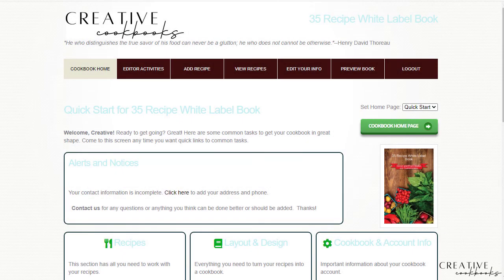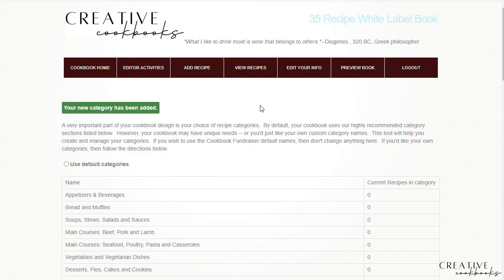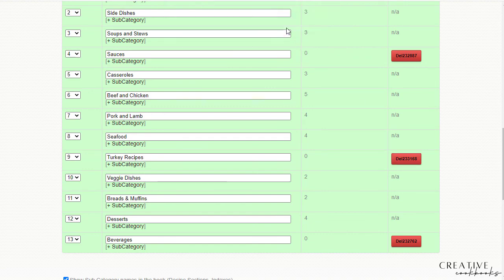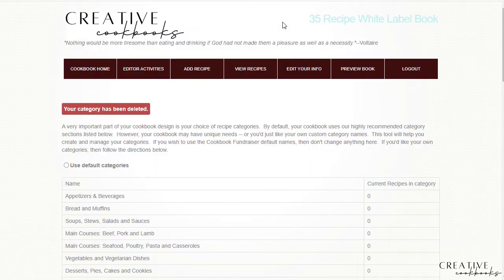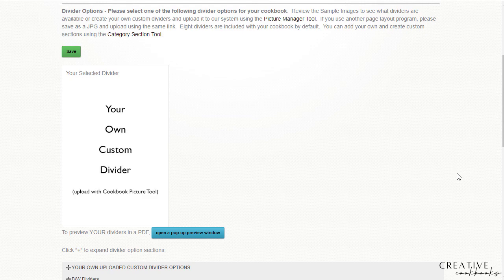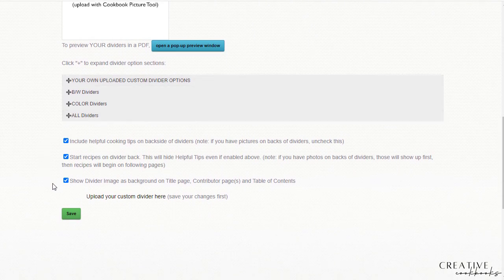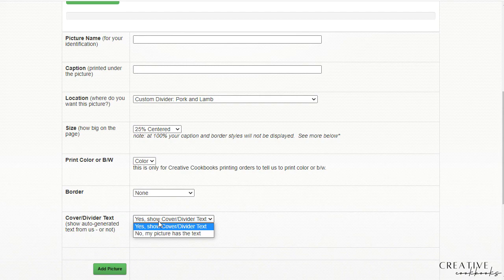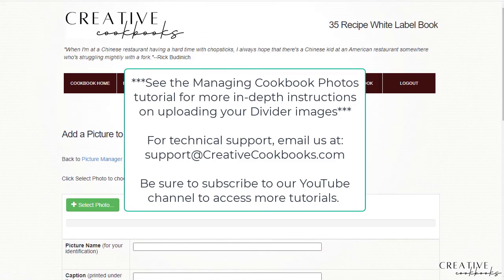Building Categories and Dividers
This video tutorial covers using the default categories, creating and using your own categories, and making the dividers for the categories work for you.